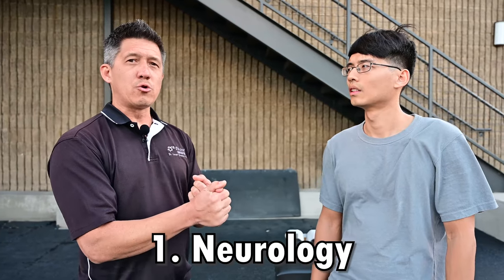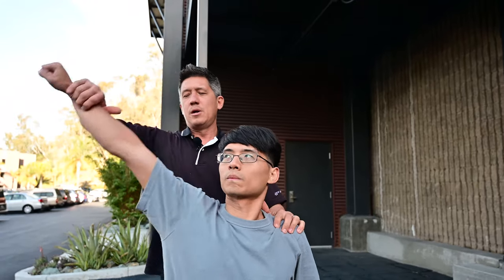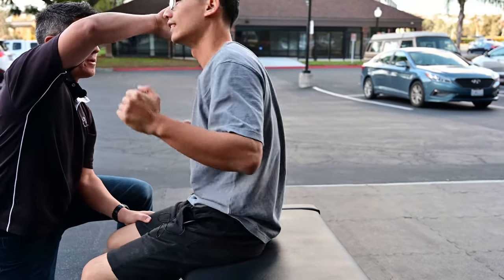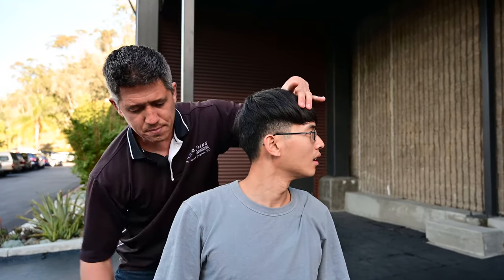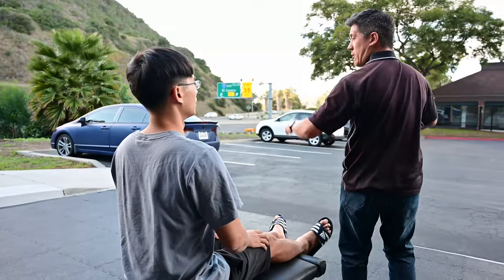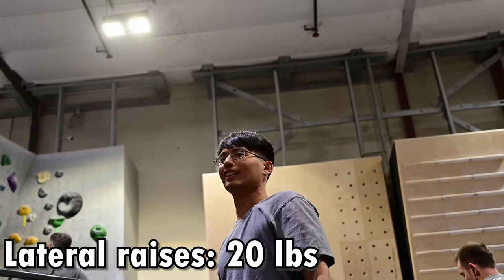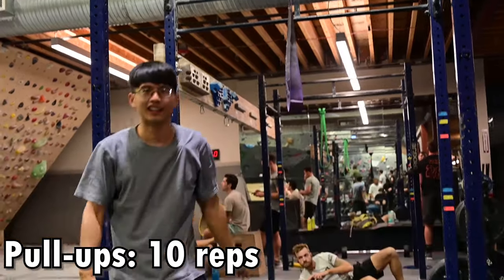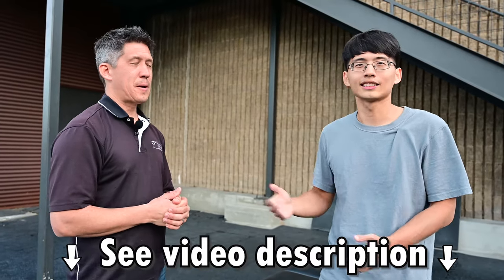Chiropractic Magic?! Unexpected Climbing Strength Potential Unlocked in a Day - ft. Leland Ferguson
Have you ever imagined how chiropractic treatment can help in climbing? I was surprised to experience an almost immediate improvement!